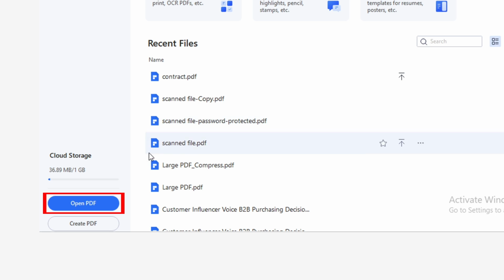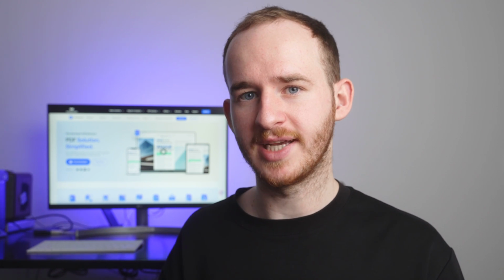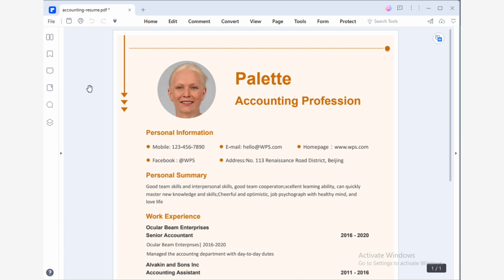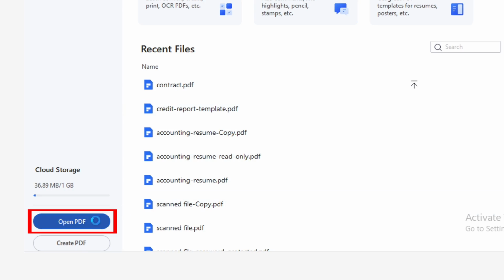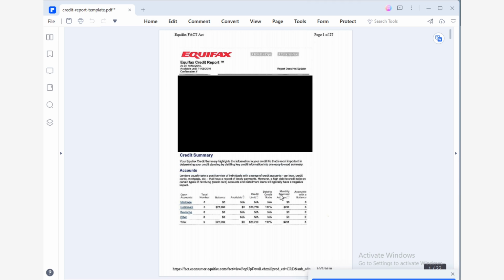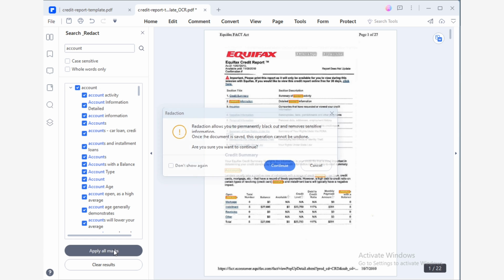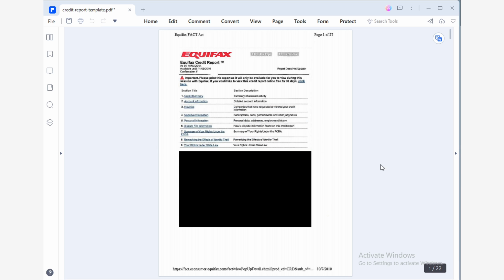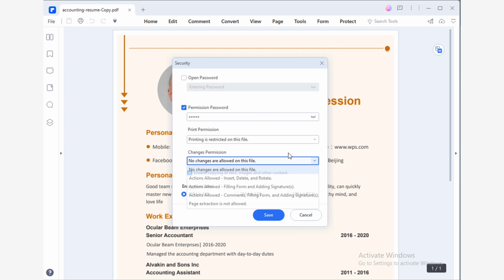Protect PDF to Make Document Safer | The Easiest Way to Keep Documents Safe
In this video, we'll show you how to protect a PDF document with our easy-to-use PDF password security software. By protecting your PDF with our secure software, you'll make your document safer from online theft and vandalism.

By converting your documents to PDF, you'll make them more difficult to access and steal. Plus, PDF documents are immune to viruses and other malware, so you can rest assured that your documents are safe! Protect PDFs from copying, editing, printing and viewing with passwords. Keep sensitive data confidential.

Whether you need to protect the whole PDF document or a single paragraph, PDFelement is the perfect solution for you. Give it a try today and see for yourself how easy it is to keep your documents safe!

Every day, many of us share PDFs that we do not want to be redistributed or that contain sensitive information, even knowing the risks that this entails, and I am sure that you have ever wondered if there is a way to protect them. The answer is yes, and you will be happy to know that it is not difficult. Let's see how to protect your PDFs by following these tips.

⌚ Timestamps
0:00 Introduction
1:10 Encrypt PDF with Password
2:38 Protect PDF from Copying, Printing or Editing
4:09 Redact PDF in One Click
5:23 Search & Redact Information
7:15 Common FAQ about PDF Protection